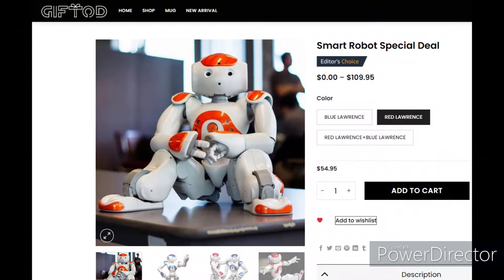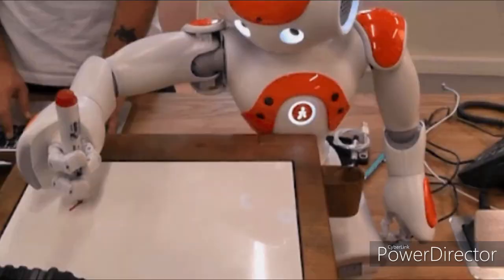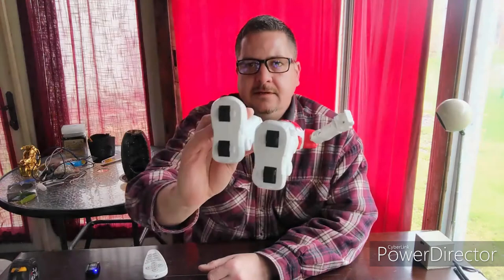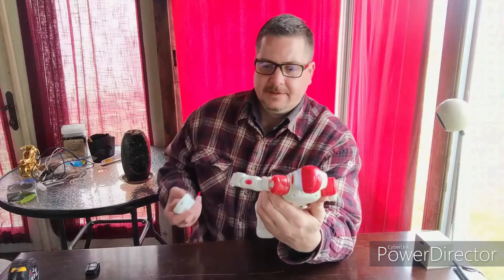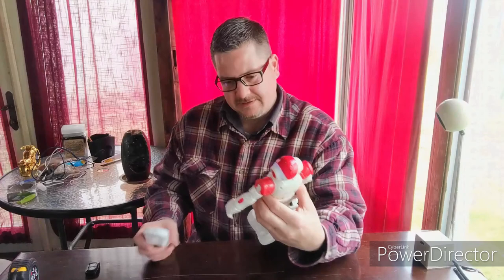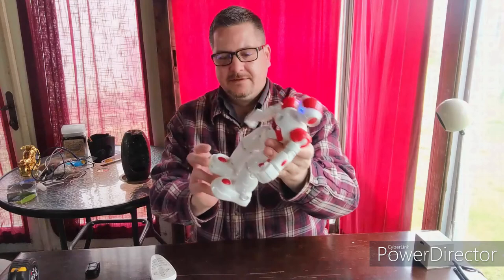Lawrence the Robot or Is It?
A review of Lawrence the Robot (High Tech Robot) Are you really going to get what is advertised?